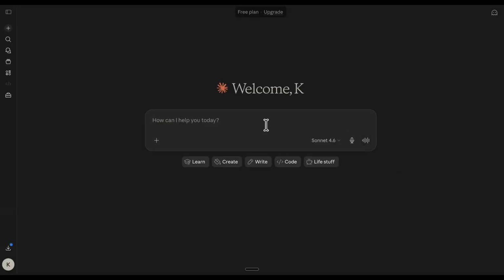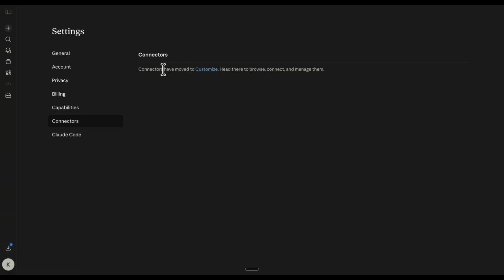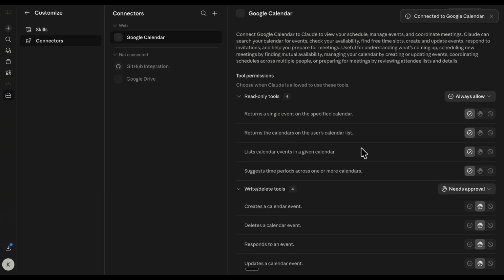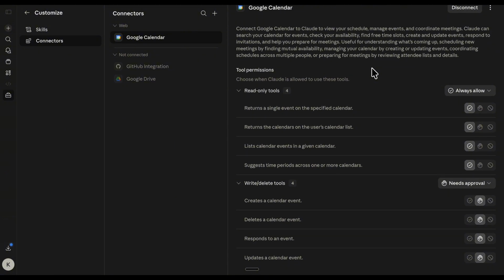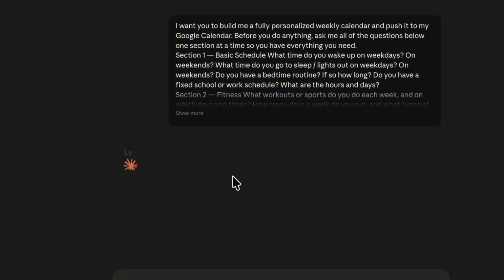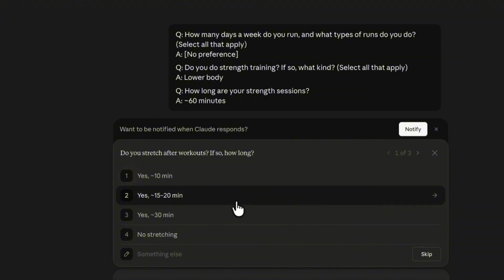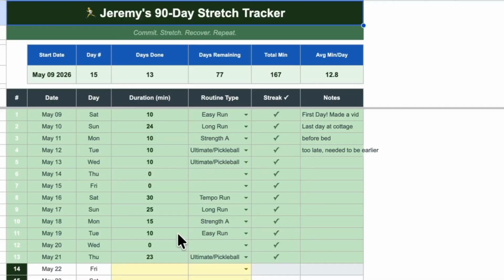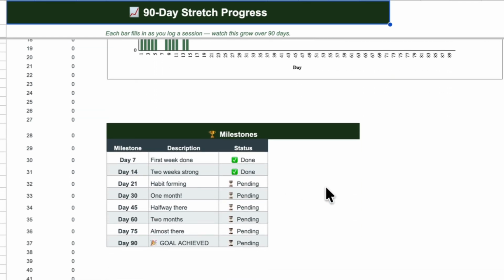How I Plan My Entire Week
In this video, I explain how I use Claude AI and Google Calendar to organize all of the activities in my life. I apologize that I did not upload a video last week, and I hope that this video makes up for it a little bit since I put a lot more effort into it and learned a lot about video editing along the way. Feel free to give me any advice in the comments, because I really appreciate knowing anything I can do to improve.

Here is the prompt that I use:
I want you to build me a fully personalized weekly calendar and push it to my Google Calendar. Before you do anything, ask me all of the questions below one section at a time so you have everything you need.
Section 1 — Basic Schedule What time do you wake up on weekdays? On weekends? What time do you go to sleep / lights out on weekdays? On weekends? Do you have a bedtime routine? If so how long? Do you have a fixed school or work schedule? What are the hours and days?
Section 2 — Fitness What workouts or sports do you do each week, and on which days and times? How many days a week do you run, and what types of runs do you do (easy, tempo, long run)? Do you do strength training? If so upper body, lower body, or both, and how long is each session? Do you stretch after your workouts? How long? Do you play any recreational or competitive sports? If so which ones and when?
Section 3 — Food How many meals do you eat per day and roughly when? Do you have any pre or post workout nutrition timing you follow? Are there any days where your schedule makes eating at a normal time difficult?
Section 4 — School or Work Do you have any tests, assignments, or deadlines this week? Do you have any extracurricular commitments like clubs, practices, or meetings? Do you prefer to have study or work blocks scheduled in, or do you handle that on your own?
Section 5 — Personal Projects and Free Time Do you have any personal projects you are working on that you want time blocked for (YouTube, music, coding, anything)? Are there any social events or one-off plans this week? Is there anything you do every week at a fixed time that I haven't asked about yet?
Section 6 — Calendar Preferences Do you want color coding? If so tell me what categories matter to you (sleep, school, workouts, meals, free time, etc.) and I'll assign a color to each. Do you want the calendar pushed directly to Google Calendar, or just shown to you as a visual first? Are there any time blocks you never want scheduled over no matter what?
Once you have all of this, build my full week visually first with my approval, then push every event to Google Calendar with the right times, colors, and details in the event descriptions. Once we have built my first weekly calendar together, save the key details about my schedule to your memory so that every future time I say 'plan my week' you will already know my baseline schedule, my workout structure, my meal timing, my color coding preferences, and my calendar setup. You should then only ask me about what is different or new that week — things like tests, special events, schedule changes, or anything one-off — rather than making me answer all of these questions again from scratch. The goal is that 'plan my week' becomes a two or three message process every week, not a lengthy setup each time.